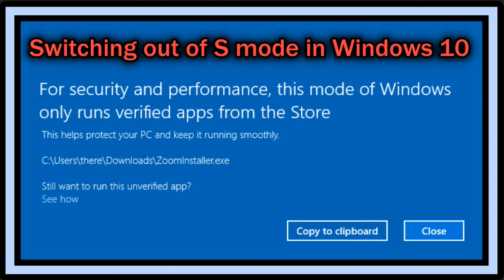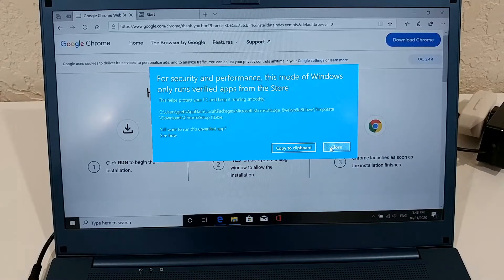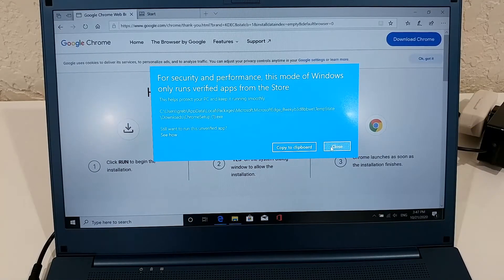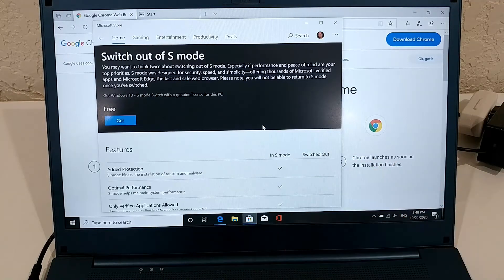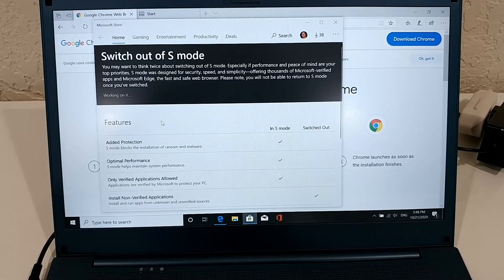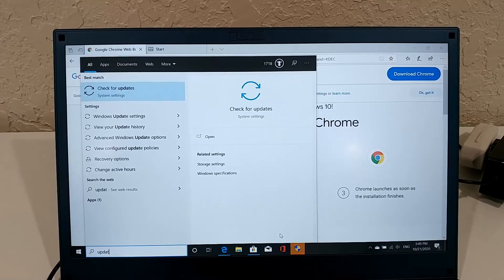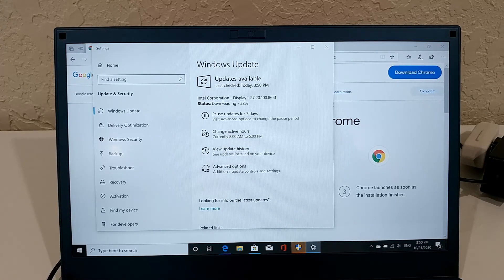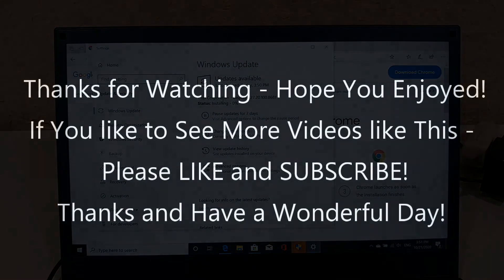For security and performance, this mode of Windows only runs verified apps from the Store [SOLVED]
If you have a Windows 10 Home / PRO S version installed, it won't allow you to install all the nice programs like Google Chrome or the needed software for Zoom video conferencing, but there's a solution for that - just now way back.

This video shows, how to switch out of S mode in Windows 10. Windows 10 in S mode is designed for security and performance, exclusively running apps from the Microsoft Store. If you want to install an app that isn't available in the Microsoft Store, you'll need to switch out of S mode.

Switching out of S mode is one-way. If you make the switch, you won't be able to go back to Windows 10 in S mode. There's no charge to switch out of S mode.

If you are not asked (like in this video like "still want to run this unverified app" / ""see how") then you can force the change manually as following:
On your PC running Windows 10 in S mode, open Settings  - Update & Security  - Activation. In the Switch to Windows 10 Home or Switch to Windows 10 Pro section, select Go to the Store. (If you also see an "Upgrade your edition of Windows" section, be careful not to click the "Go to the Store" link that appears there.) On the Switch out of S mode (or similar) page that appears in the Microsoft Store, select the Get button. After you see a confirmation message on the page, you'll be able to install apps from outside of the Microsoft Store.